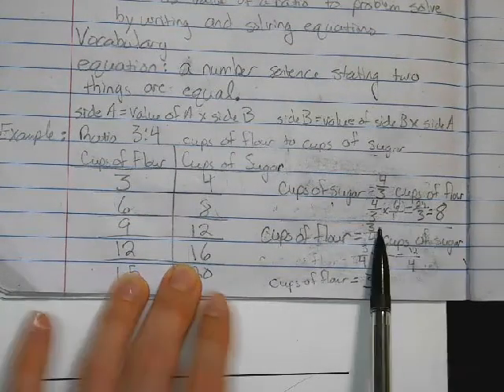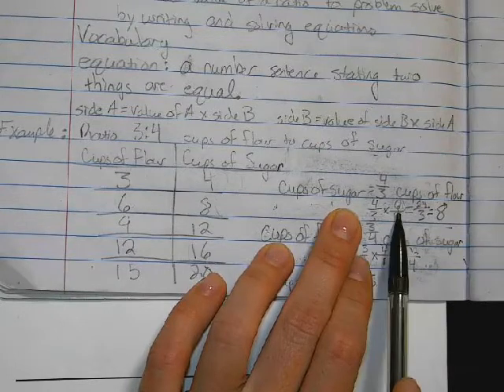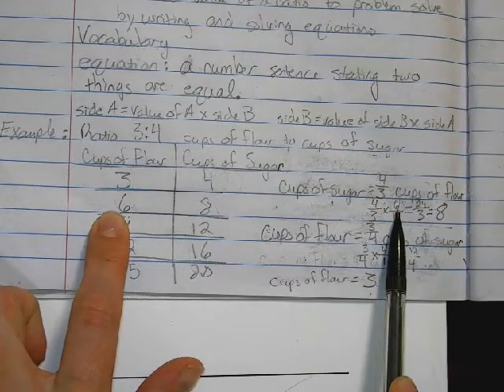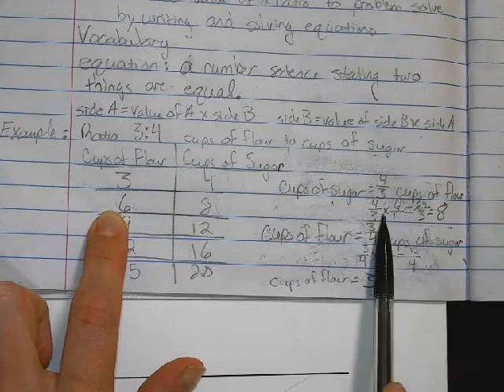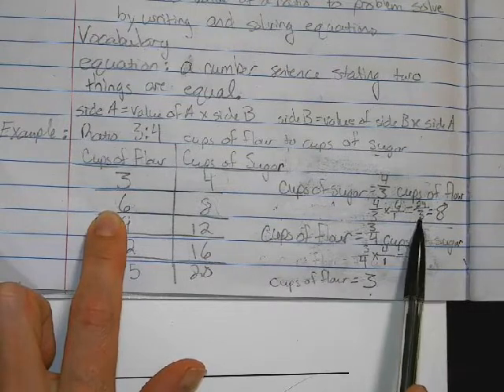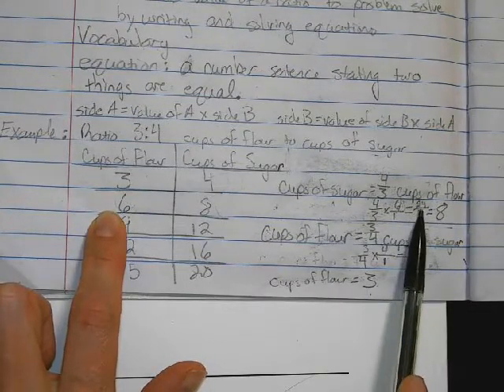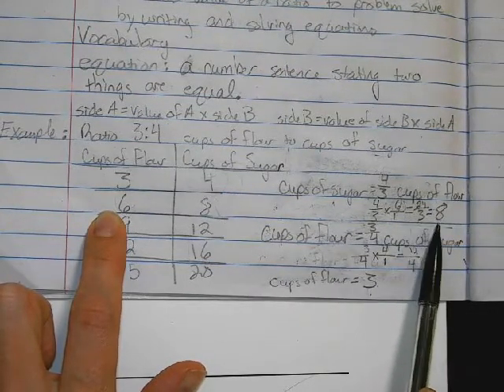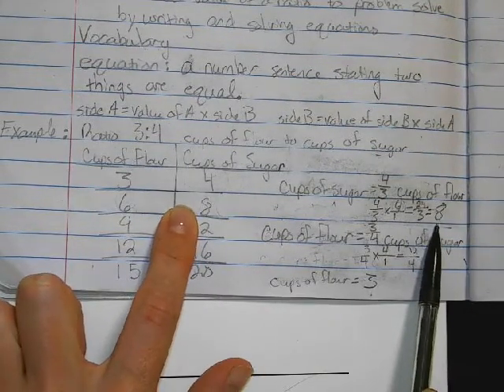M1 Lesson 13 Notes